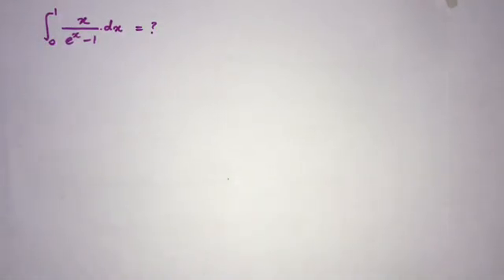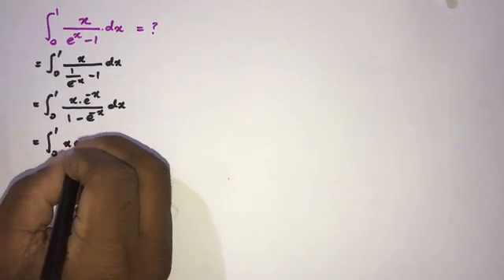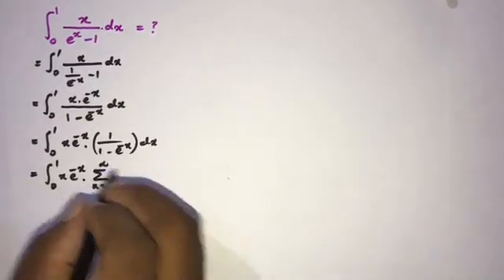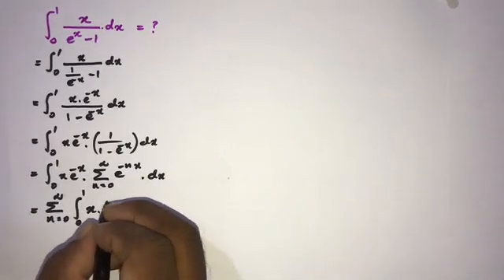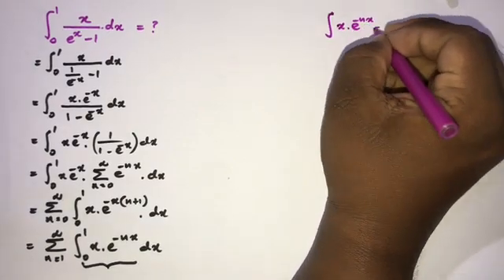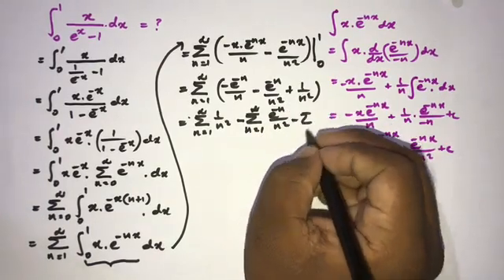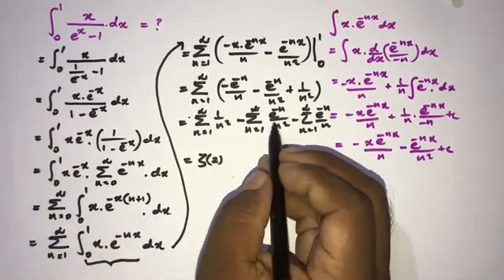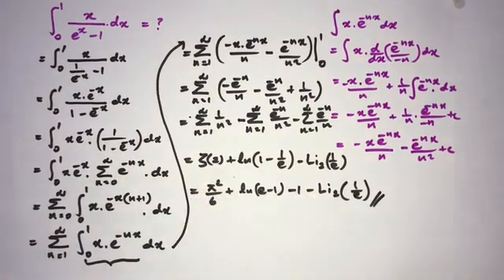Integral x/(e^x - 1) from 0 to 1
This video explains how to evaluate Integral x/(e^x - 1) from 0 to 1.